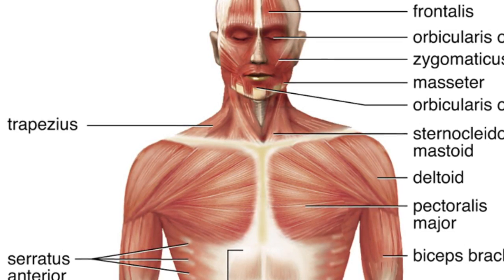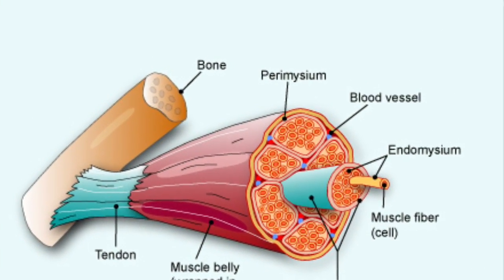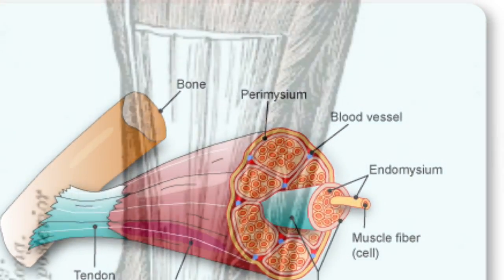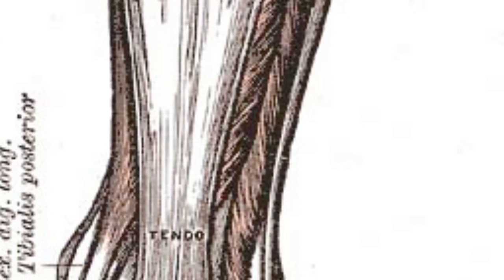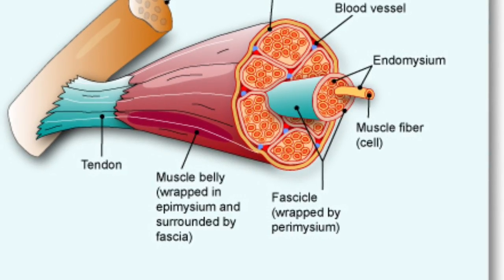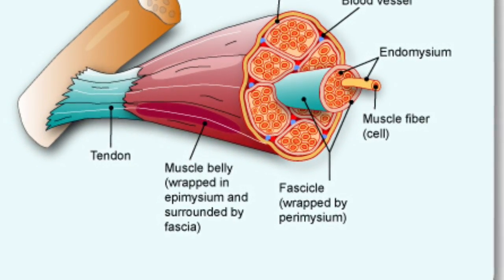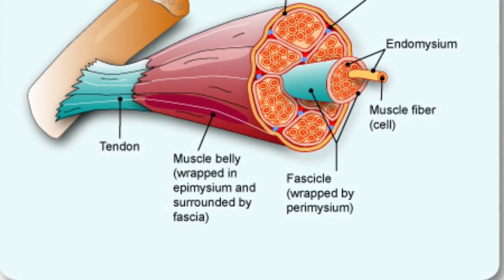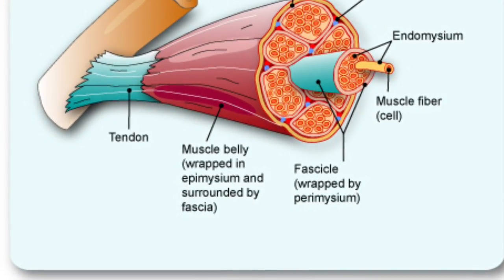Alonso Muscle Contraction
This video will show you how muscles contract.